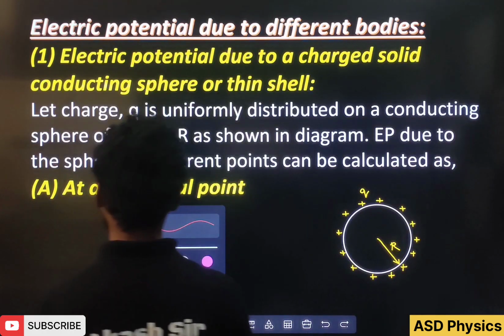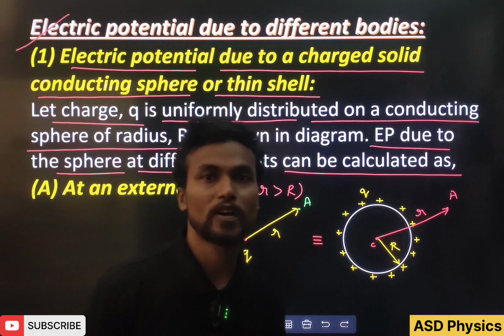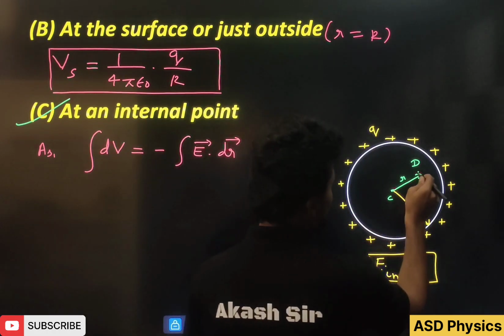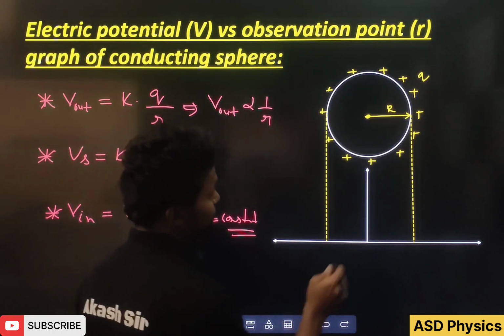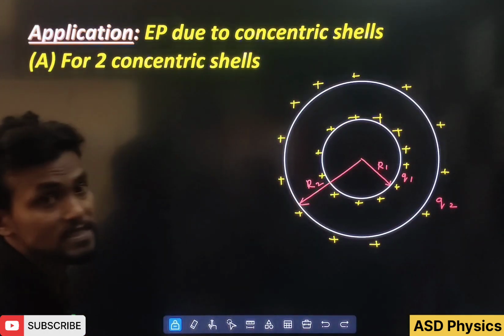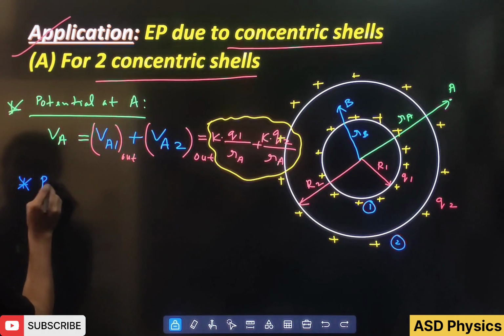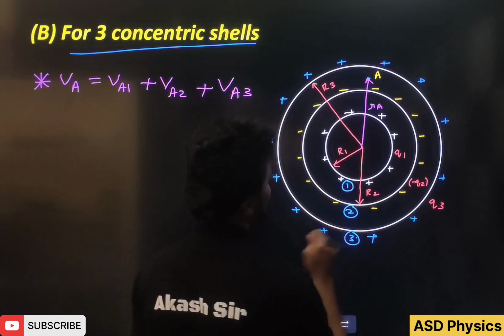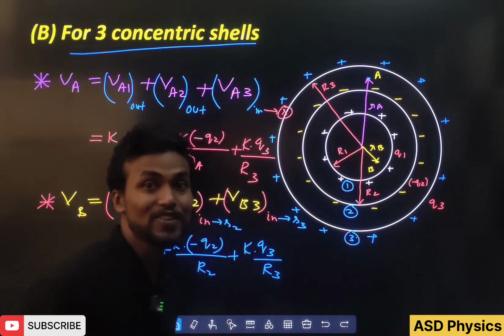EPC-19 | Electric Potential of Solid or Hollow Conducting Sphere,Concentric Shells with V vs r Graph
Part-19 | 12th Electric Potential and Capacitance_Electrostatics | Electric Potential of Solid or Hollow Conducting Sphere and Concentric Shells | Akash Sir Physics

Timeline of Topics👇
00:00 | Introduction

00:42 | Electric Potential due to charged solid or hollow conducting sphere

06:03 | Potential Vs observation point graph

07:55 | Electric Potential due to 2 concentric shells

10:49 | Electric Potential due to 3
concentric shells